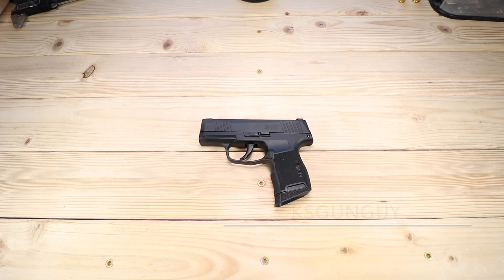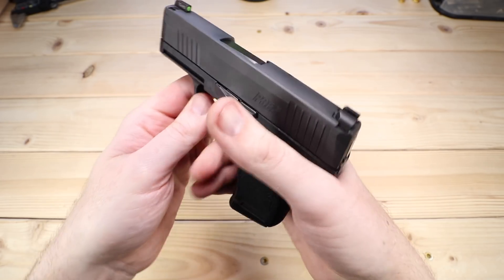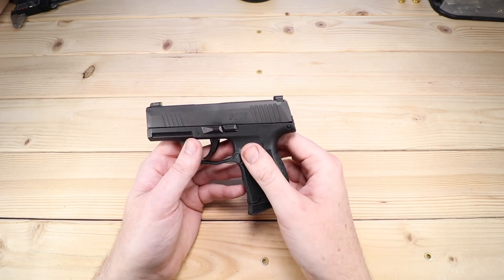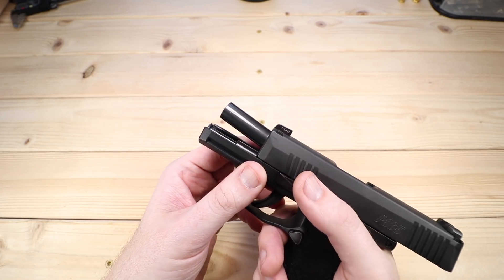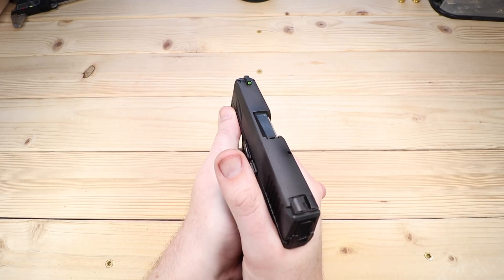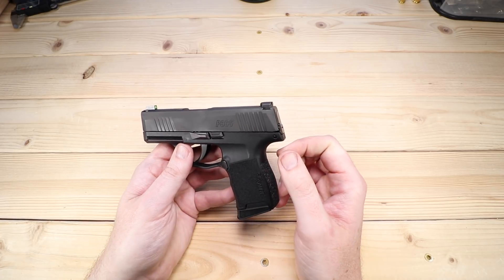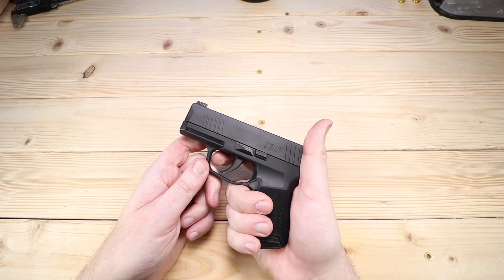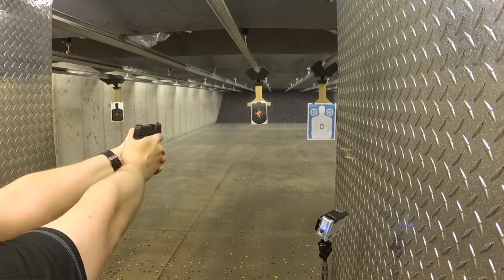Sig Sauer P365 Update - Worth It Or Worthless?